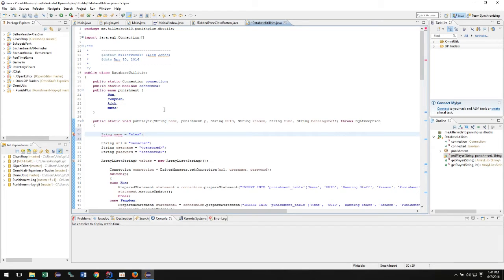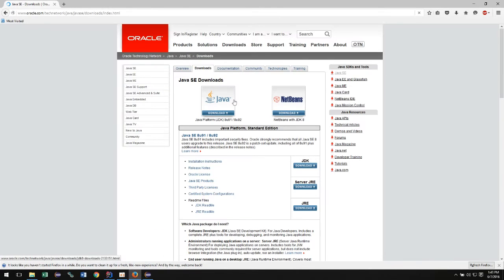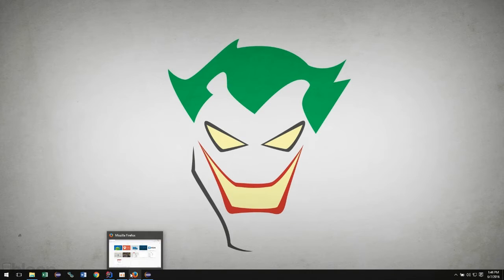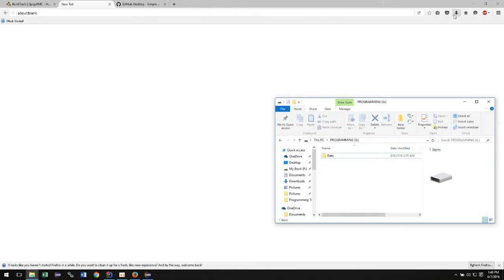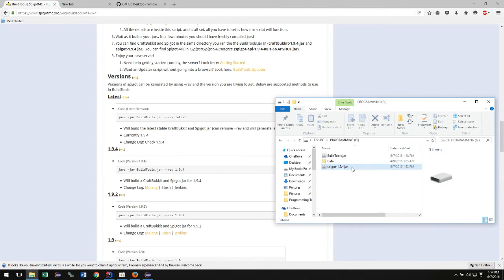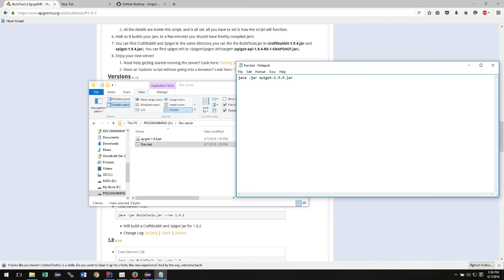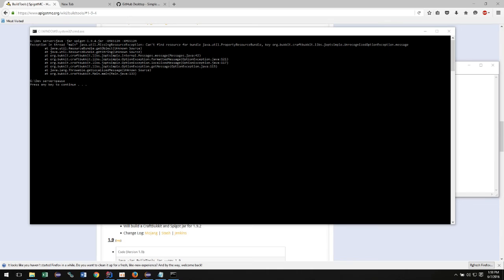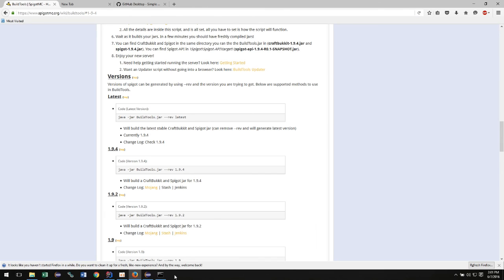Minecraft Programming Tutorial | Setup | - Episode 01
In this episode we talk about:
JVM
JDKs and JREs
What and IDE is
How to setup spigot server
How to compile spigot jar